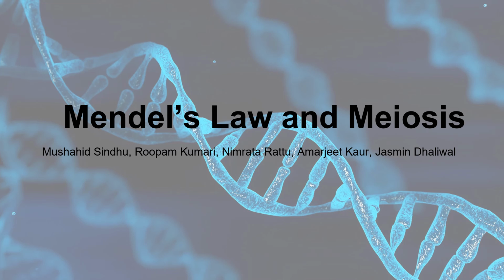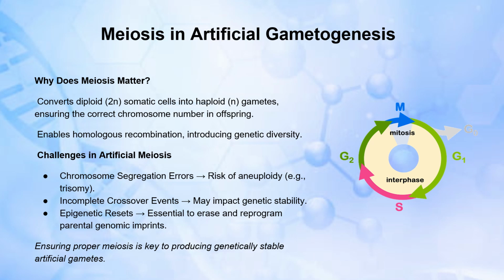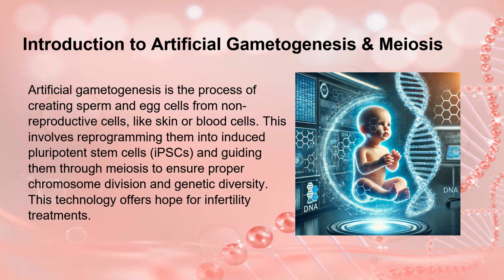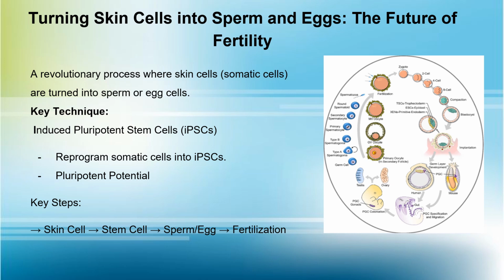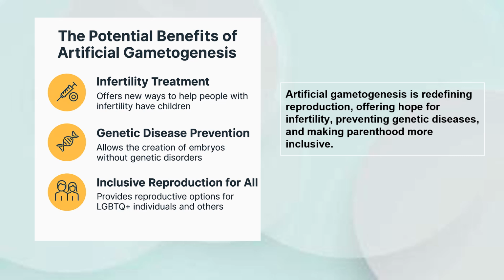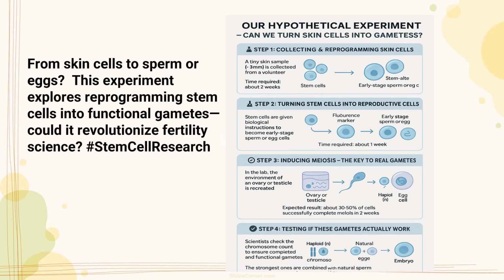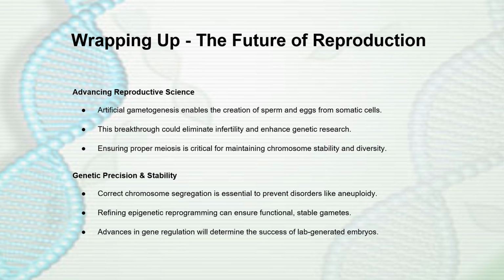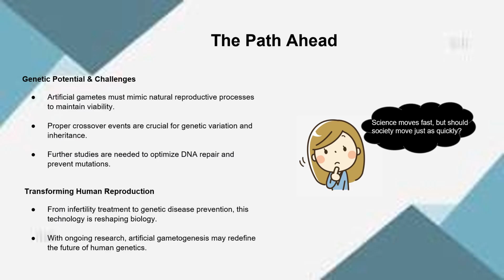Chapter 1 - Question on Mendel’s Laws and Meiosis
Introduction to Genetics - Question on Mendel's Laws & Meiosis
BIOL 2340 - Winter 2025 Group
Nimrata, Amarjeet, Mushahid, Roopam, Jasmin